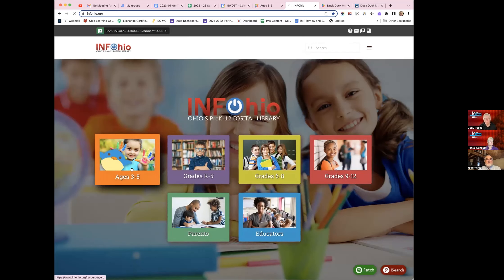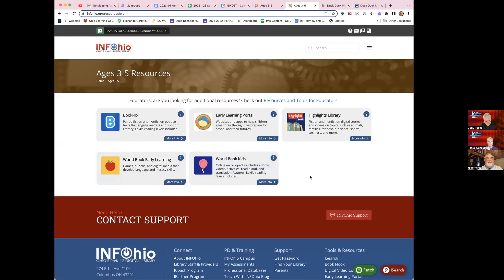Episode 32: Early Learning Literacy Resources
Judy Tucker offers her perspective on resources to use for early learning. She first introduces Duck Duck Moose and explains how to access those resources on your mobile device. She then talks about the INFOhio resources that focus on children ages 3-5. Judy is a certified INFOhio trainer and walks us through how to navigate these resources on the INFOhio website. Dr. Tonya Sanders offers a couple of links that will help parents target the needs of their child, and then specify resources to help their children improve. Tonya, Roger, and Judy continue their conversation based on their 20-plus years of experience at NWOET.